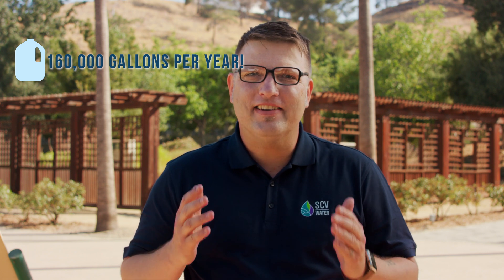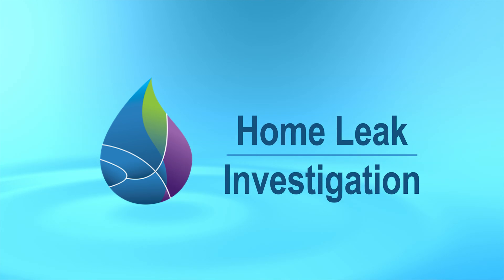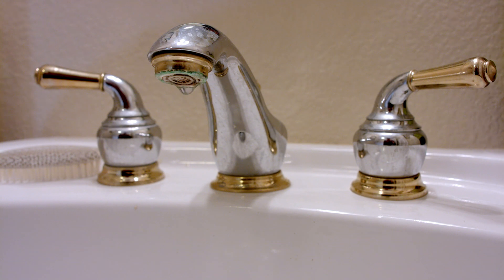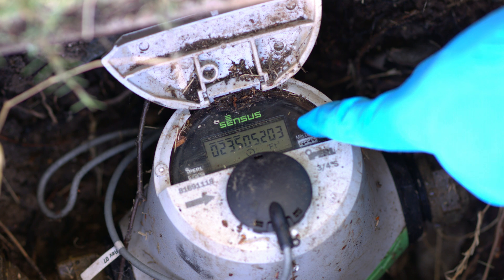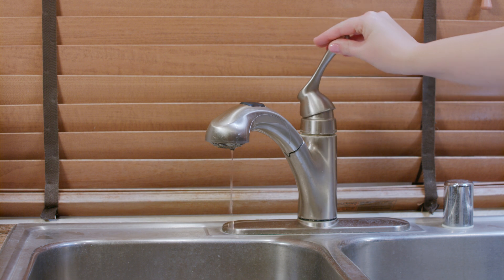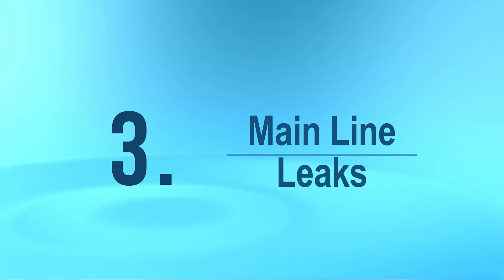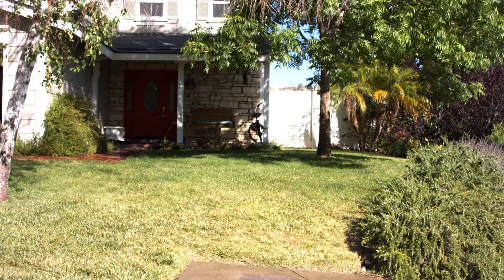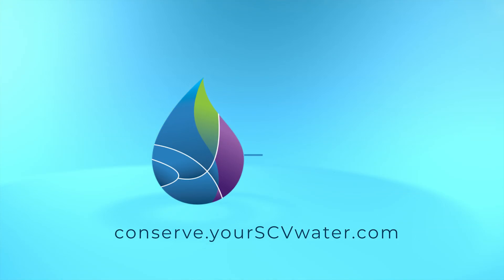SCV Water | How to do a Home Leak Investigation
Did you know that last year the average SCV household used over 160,000 gallons of water? And on average between 5 and10,000 gallons of water annually is lost from household leaks?

In just 10 to 20 minutes, with minimal effort and a 90% success rate, you can find your own home leaks. Most homes have a dedicated meter that is equipped with a flow detector that “spins” when water is passing through. Water leaks can send thousands of gallons through the meter with little to no evidence in or around the home. Though professional leak detection may sometimes be needed, most leaks can be detected and located with these simple techniques.